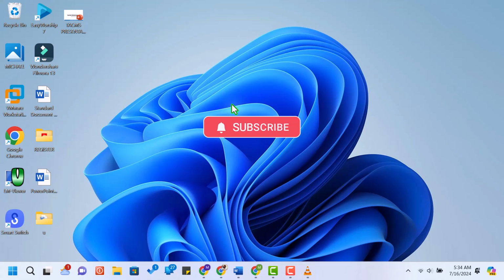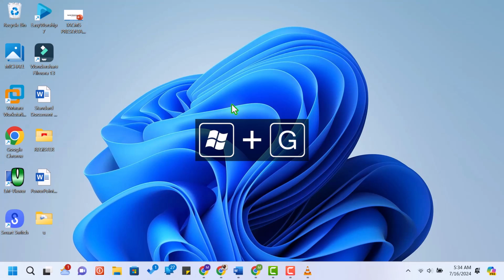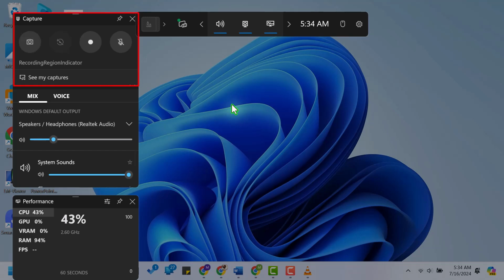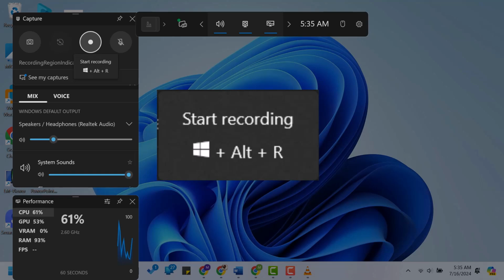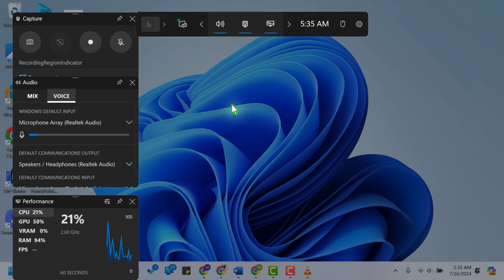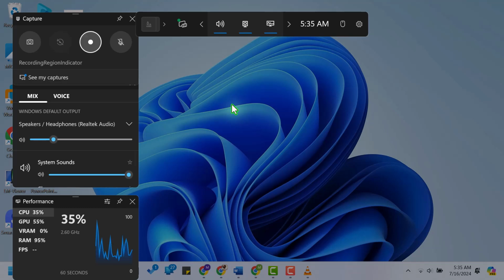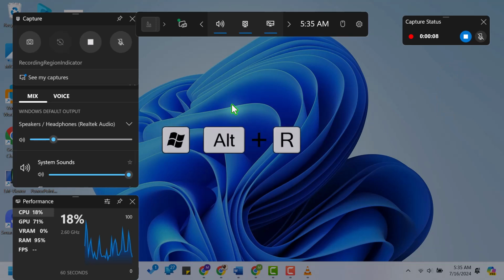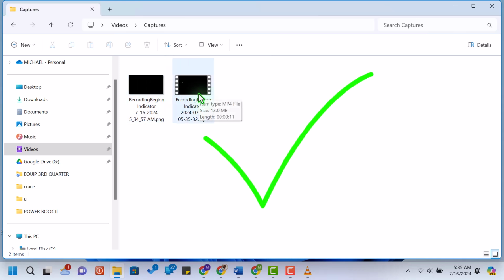How to Screen Record in Windows 11 Without Software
In this video, I'll show you how to screen record in Windows 11 without using any additional software. Follow along as I demonstrate the simple steps to use Windows 11's built-in screen recording feature, perfect for capturing tutorials, gameplay, presentations, and more!

What you'll learn:

How to access the screen recording feature in Windows 11
Step-by-step instructions for starting and stopping recordings
Tips to enhance the quality of your recordings
Where to save and find your recorded videos